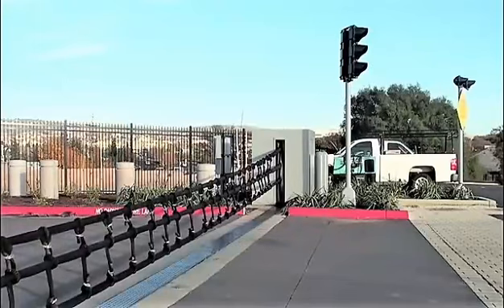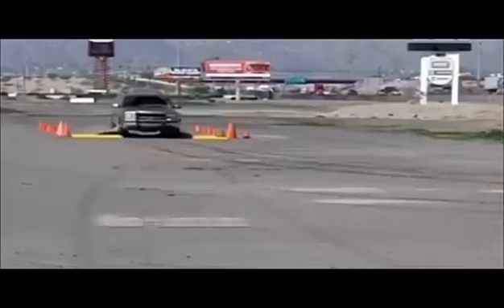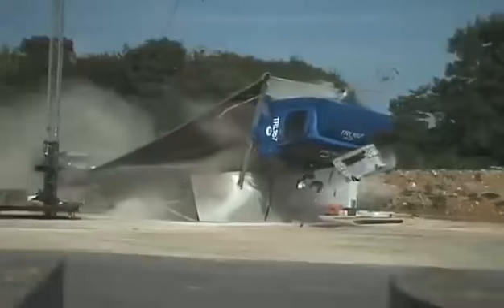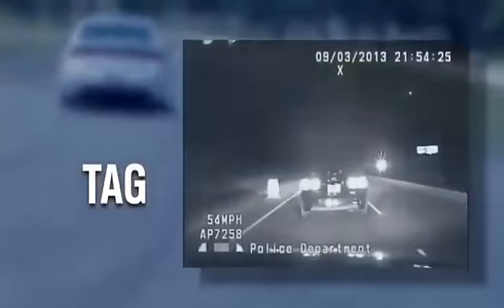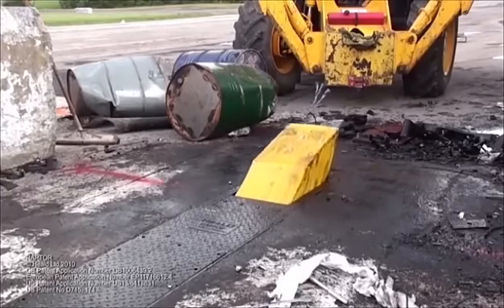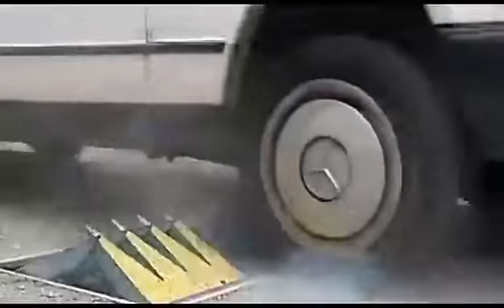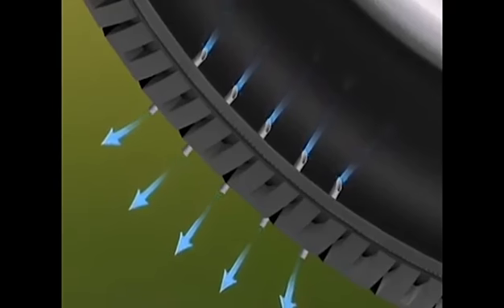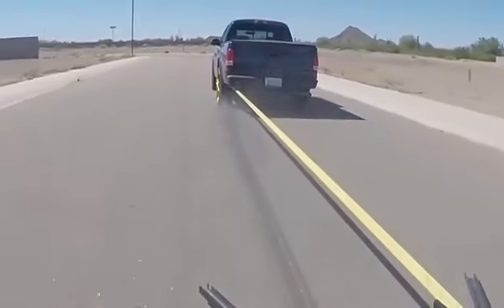Police 8 tools to stop highspeed car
Recorded by Recorder